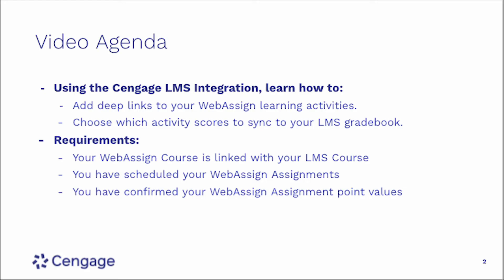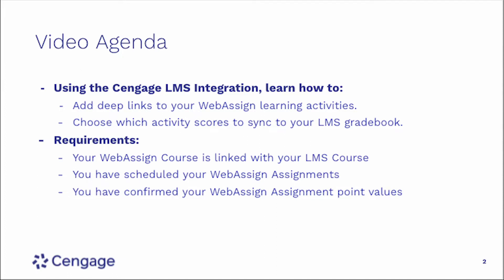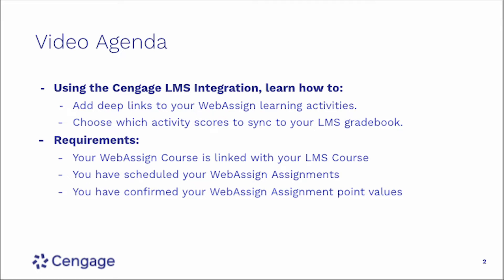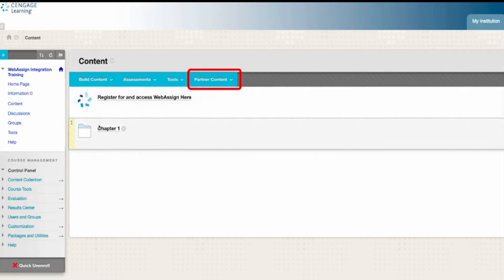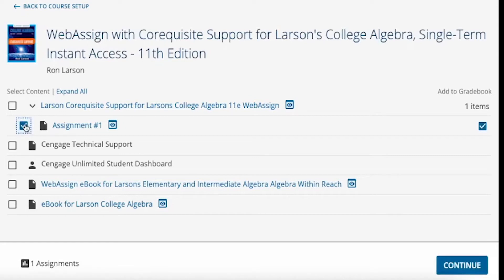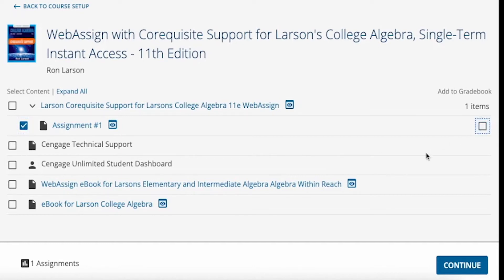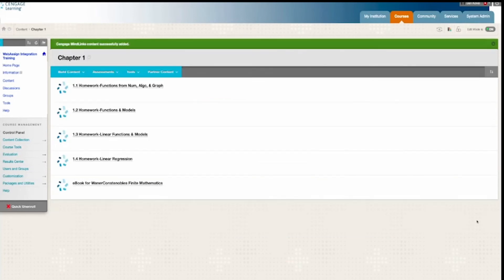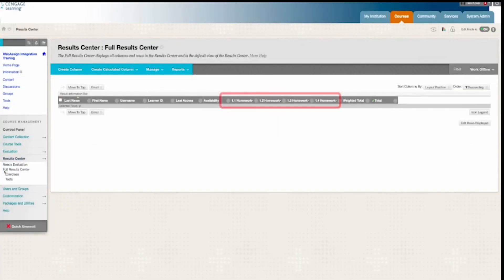WebAssign/Blackboard: Deep Linking Assignments and Grade Synchronization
Get step-by-step instructions on how to use the Content Selector to choose which assignments to deep link to your LMS course, which grades to sync to your gradebook, and how to add a deep link to the etextbook (when available). Deep linked assignments will take students directly into the assignment in WebAssign from your LMS course.

IMPORTANT TO NOTE: Assignments that are not downloaded/viewed (ND) or submitted (NS) by students do NOT sync to the LMS gradebook; therefore, the LMS overall calculated score will not reflect these assignments. Scores must be manually overridden in WebAssign Scoreview as a “0” so that the LMS gradebook will accurately reflect a “0.” Directions to override scores Any re-opened assignments will have to be manually updated to reflect any new scores submitted to override the original “0.”